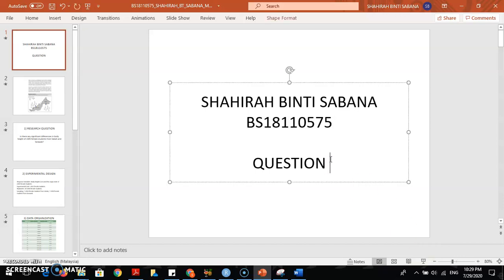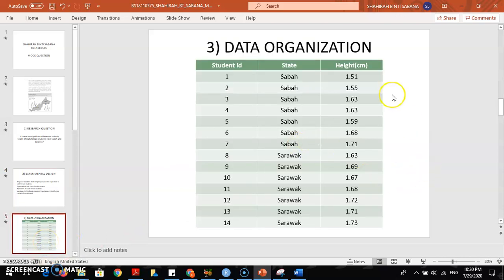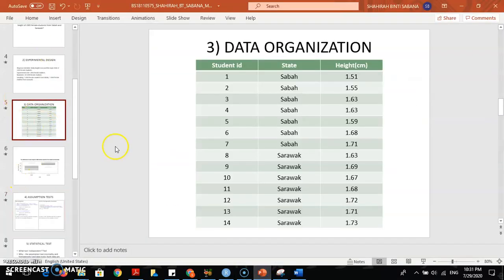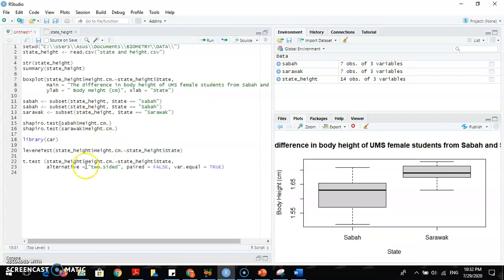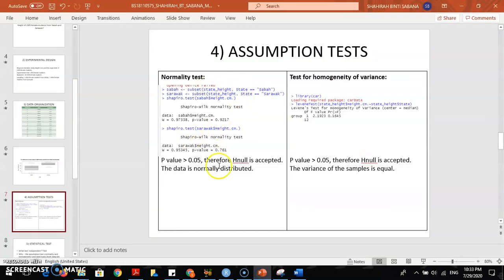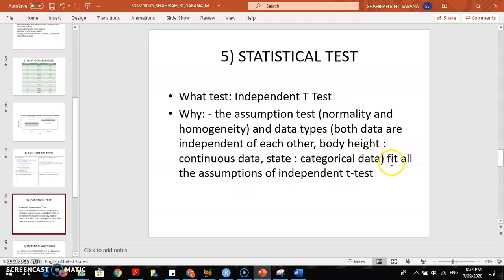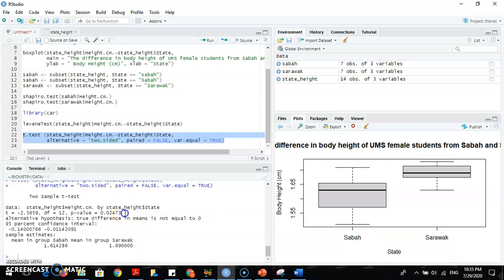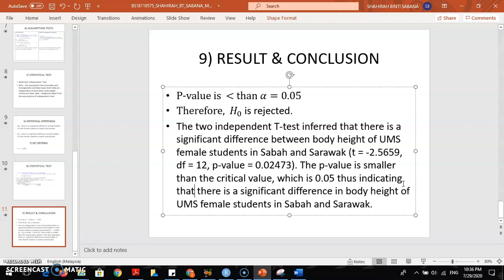BS18110575 SHAHIRAH BT SABANA MOCK TEST